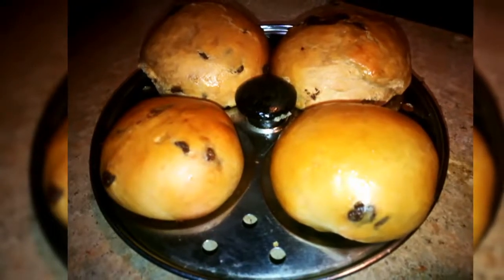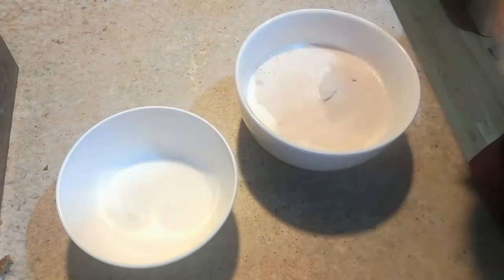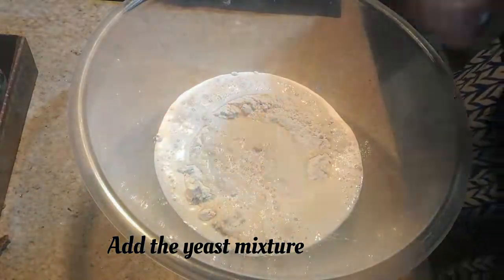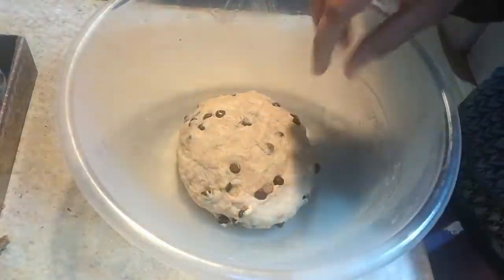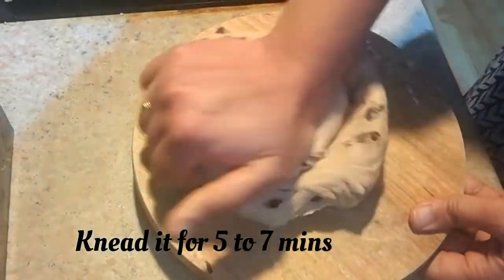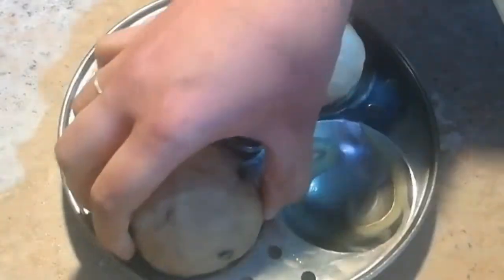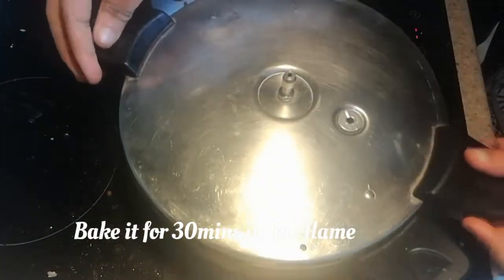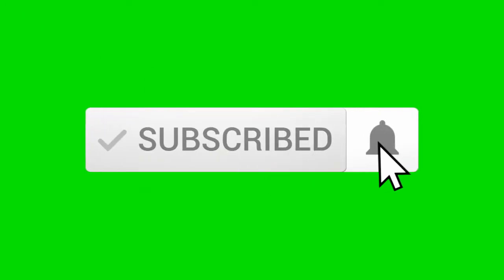Wheatflour chocolate chips bun in idliplate|Breakfast recepie|Kids recepie|bun without oven- ENGLISH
This is a soft, spongy and healthy bun. The below are the ingredients used in this recipe

Warm milk - 1/2cup
Sugar - 2tbsp
Yeast - 2tsp
Ghee/ Melted butter - 2tbsp
Choco chips/Raisins/Tutti-frutti- 1cup

Note: Please apply ghee or butter on top of the buns after cooking to get a shiny buns